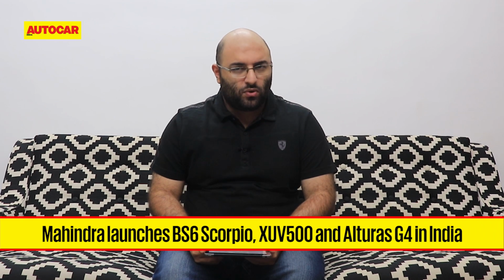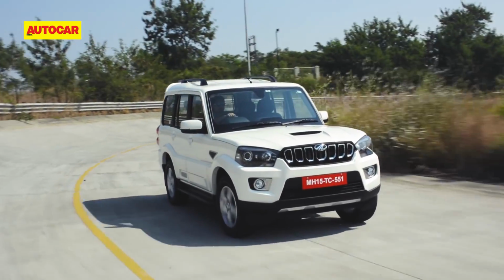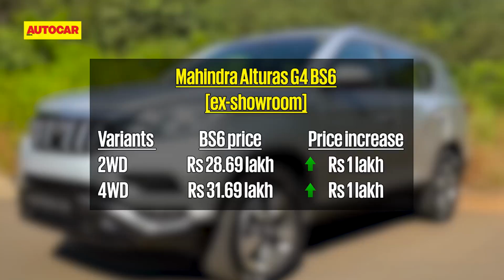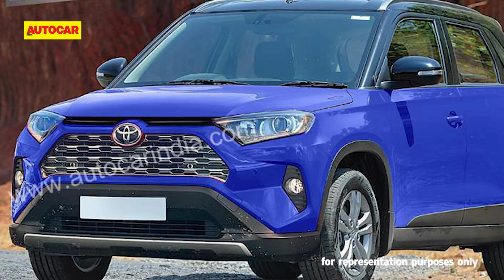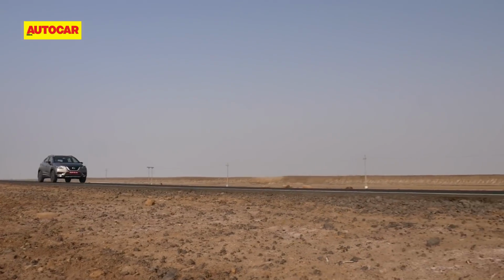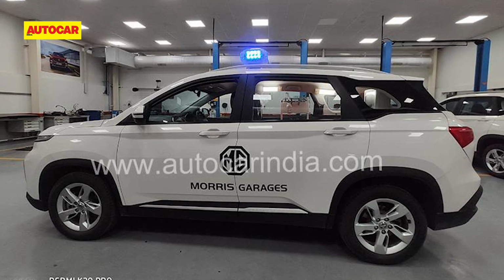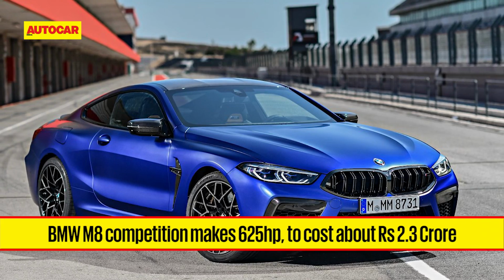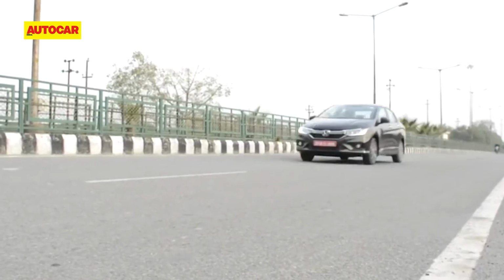Mahindra BS6 SUV launches, Toyota Urban Cruiser and MG Hector Ambulance | Quick News | Autocar India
In this week's episode of Autocar India Quick News, we bring you the launches of the BS6 Mahindra Scorpio, XUV500 and Alturas G4. We also bring you news on the upcoming Toyota Urban Cruiser and the BMW M8 and 8 Series launch schedules in India. And finally, booking details for the upcoming Skoda Superb facelift.